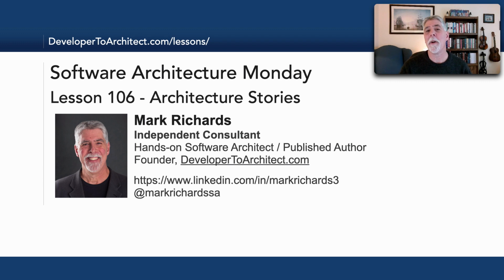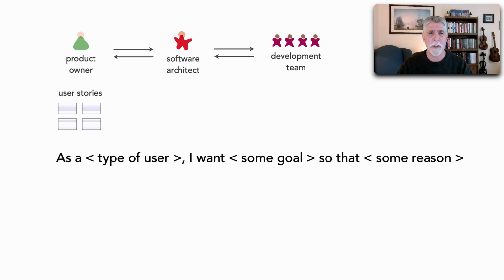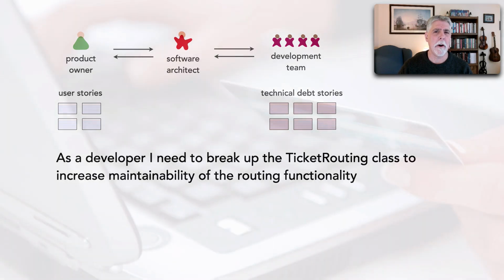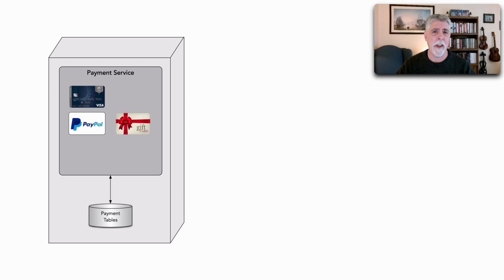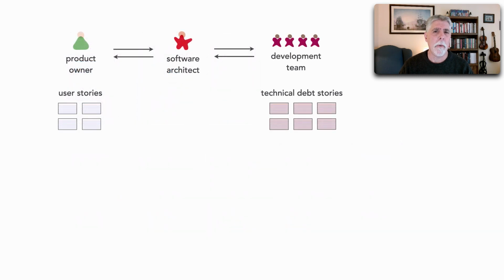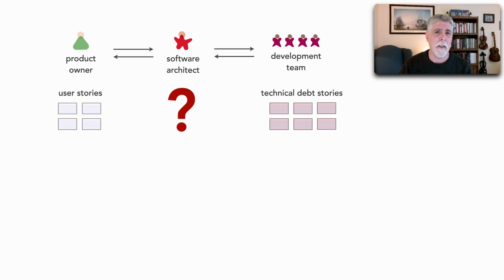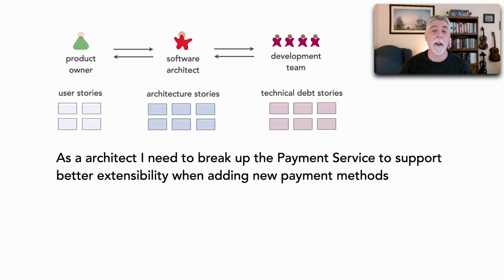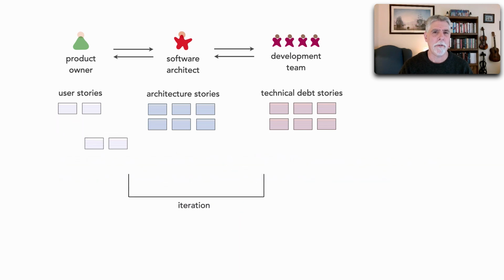Lesson 106 - Architecture Stories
Most developers these days are familiar with user stories and (unfortunately) technical debt stories. But suppose you have a particular architecture refactoring you need to do, such as breaking apart a service into separate services? How do you convey this type of activity as a story? It really isn’t a user story, and it certainly shouldn’t be considered technical debt. In this lesson Mark Richards describes what he calls architecture stories and shows how to use them in an agile environment to convey and negotiate architectural refactoring.